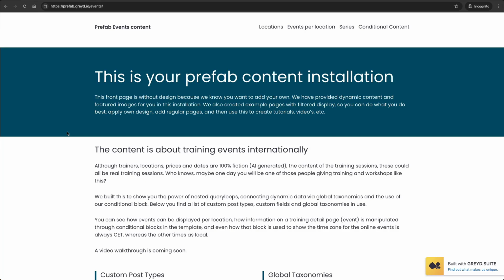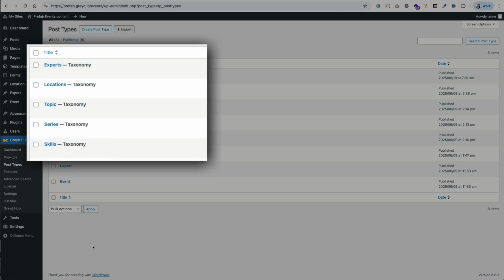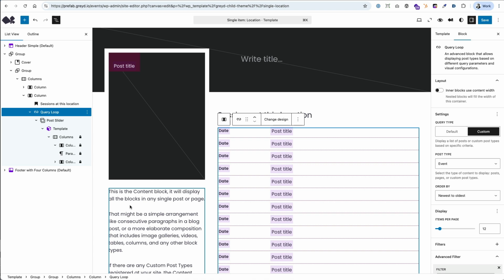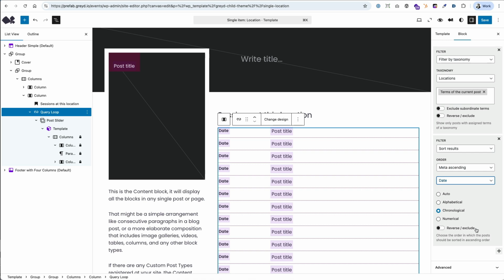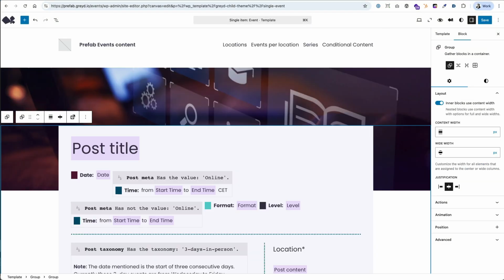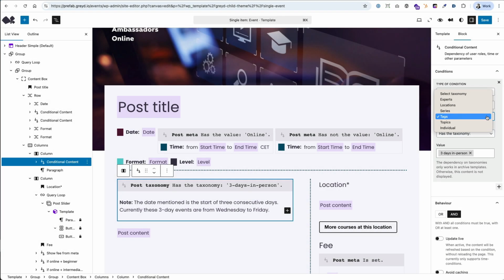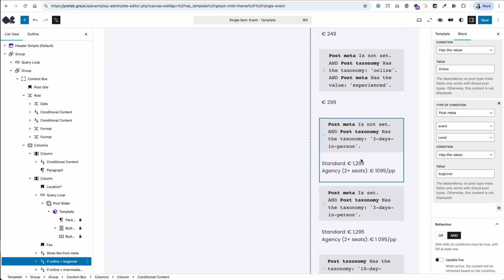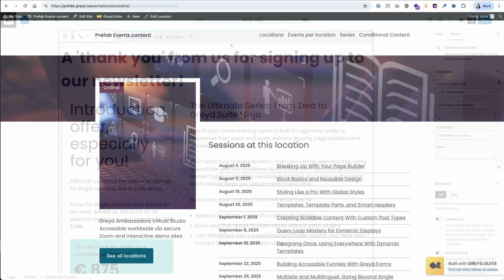Demo: How to Structure a Scalable Complex WordPress Site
In this walkthrough, you learn how the structure of a scalable complex WordPress sites is setup without you having touching a single line of code. Using the Greyd.Suite prefab “Events” demo site, we explore three powerful features that change how you structure dynamic content:
 • Global taxonomies
 • Nested queries
 • Conditional content

You’ll see how to build a dynamic event platform that connects instructors, locations, and training sessions across the globe, all from within the native WordPress block editor, using the free version of Greyd.Suite.

We have built this demo for members and aspiring members of the Greyd.Suite Content Creator Program, to get them (and you?)  up and running fast in creating content about WordPress and Greyd.Suite.

You can download this demo and install it on your own server or local environment.

🔥 Do you like Greyd.Suite?

00:00 Introduction
00:20 About the Content
01:04 Connecting Custom Post Types
01:30 Global Taxonomies
01:45 Inside the CPT Connecting Global Taxonomies
01:55 The Custom Fields
02:30 The Location Post and its Single Template
02:53 A quick way to get into your template
03:12 Inside the Location Single Template
03:22 How the location is hooked up to the global taxonomy
03:50 Adding nested content with a query loop
03:54 Using the Advanced Filter in the query loop
04:31 Sorting chronologically
04:58 The Conditional Content Block
05:16 The reasoning behind the setup of the conditional blocks
05:54 Revisiting the Event CPT for context
06:38 Displaying time with and without time zone
07:30 Using tags for conditional display
07:51 Clearing up confusion around tags
08:26 Displaying Fee based on Multiple Conditions
10:08 14 types of conditions
10:21 URL Parameter condition is a marketer’s dream
11:00 The links on the Conditional Content page explained
11:07 A completely different layout
11:18 The setup of the URL parameter condition